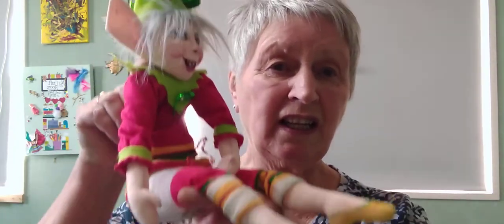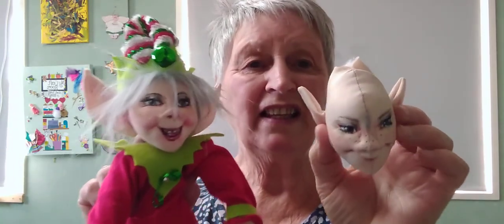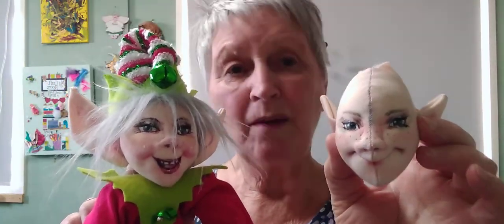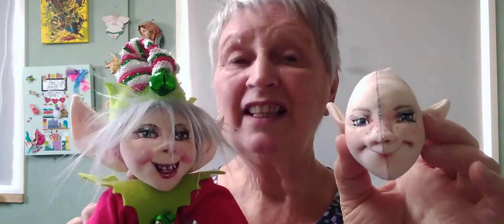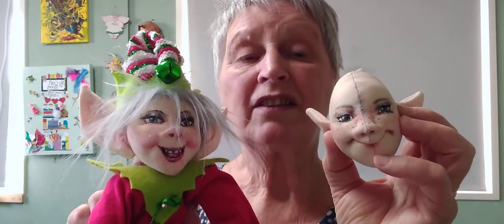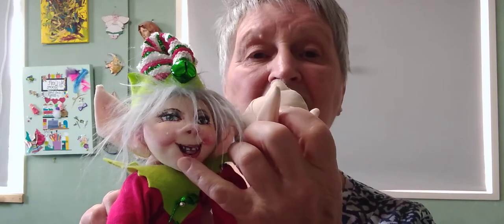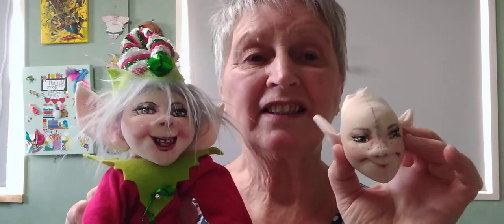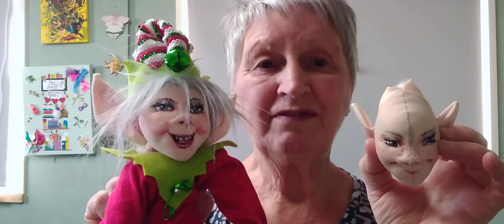Sharon Mitchell needle sculpting tutorial.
Introduction to tutorial.